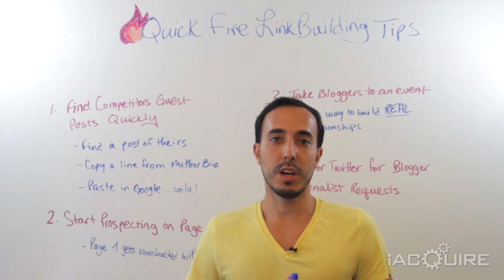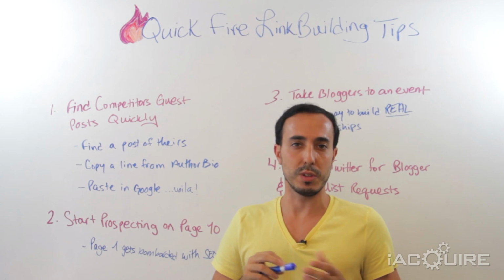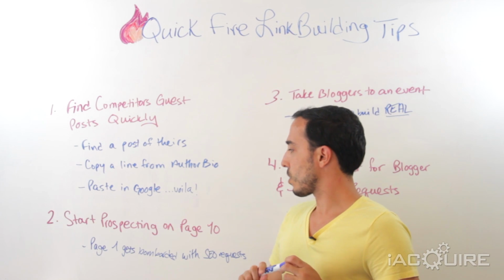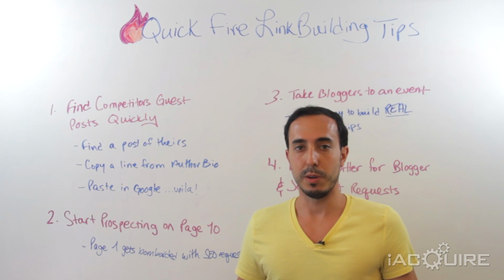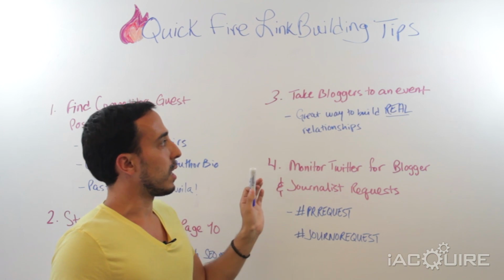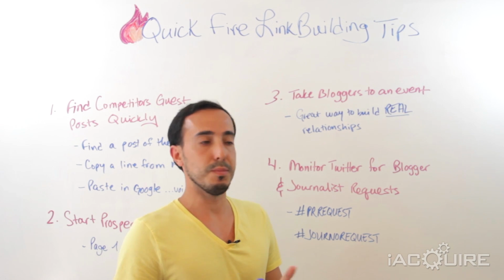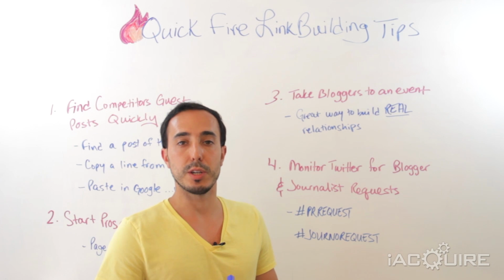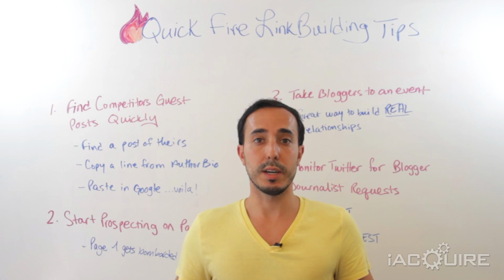The Link Building Book: Quick Fire Link Building Tips - iAcquire Cliffs Notes Tuesday - 7.9.13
Use these hard-hitting, quick fire link building tactics for fast, measurable results!
Tom Harari, SEO Manager, talks about how to build links FAST. These valuable tips are simple and quickly net results!

Leave feedback in the comments or tweet iAcquire with the hashtag CNT & your thoughts on this chapter!